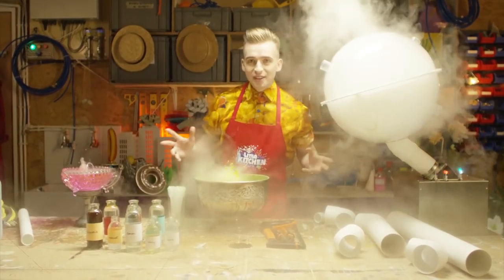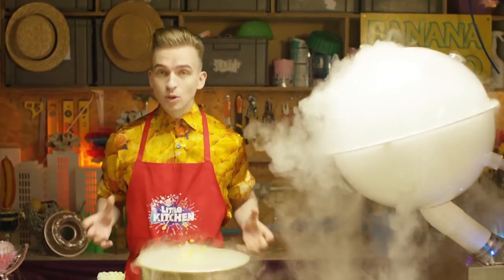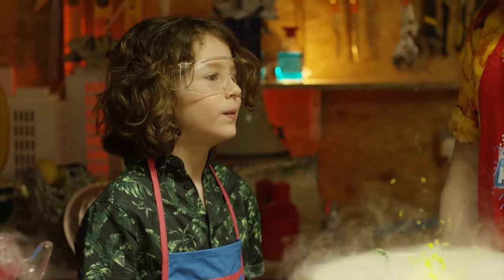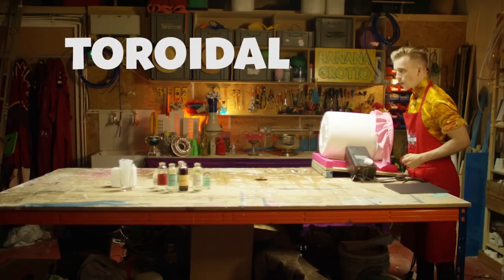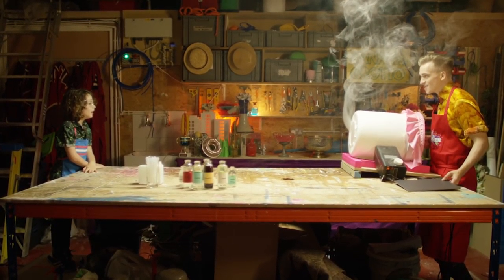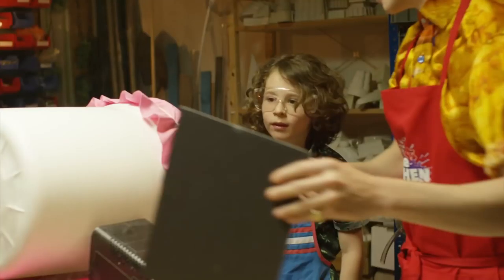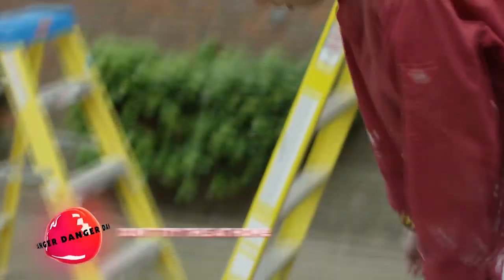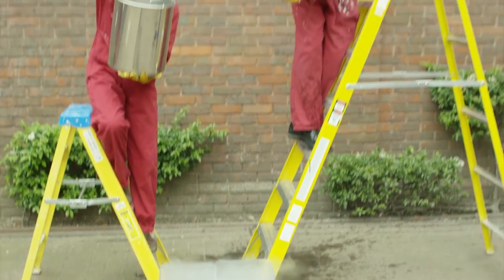Bompas & Parr: Tasty Cloud Experiment - New World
Bompas & Parr bring the magic! Sam Bompas and Harry Parr are world-renowned architects of edible things.

You don’t have to go to space to eat in zero gravity.

In this experiment Sam and Harry try lots of different ways to create foods that float right into your mouth.